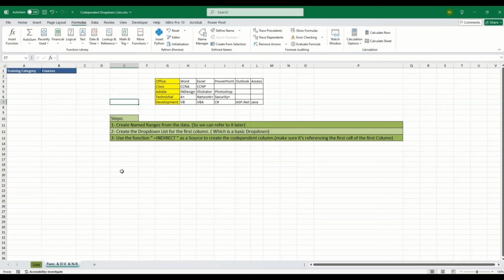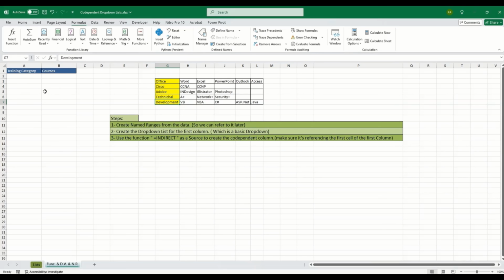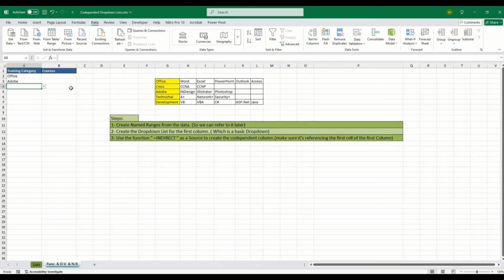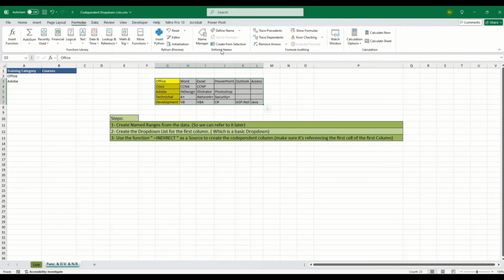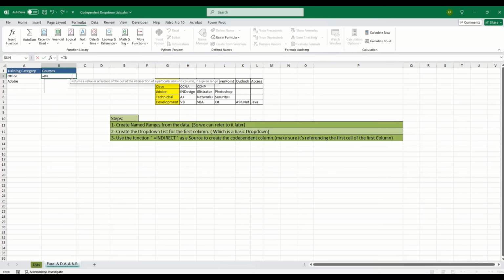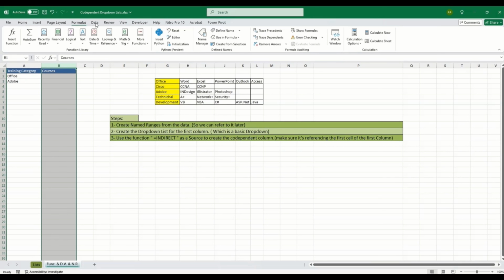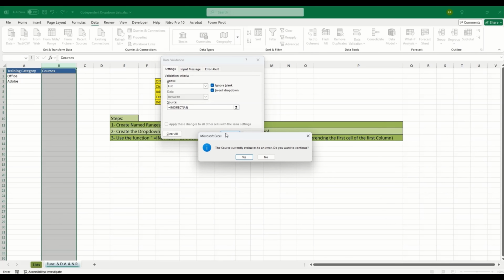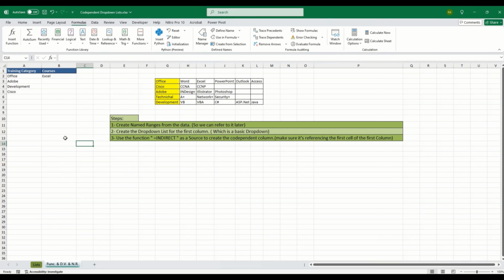Beyond Basic Dropdowns: Codependent Dropdown Lists in Excel.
This video is will help go through some techniques in Excel, to help you create Codependent Dropdown Lists.

This method can help you achieve beyond basic user level. as we will get to see:
- creating Named Ranges and references
- Data validations to create lists
- Understanding " INDIRECT " function and how it works!
- combining Excel functions with data validation. to Produce the Codependent Dropdown Lists